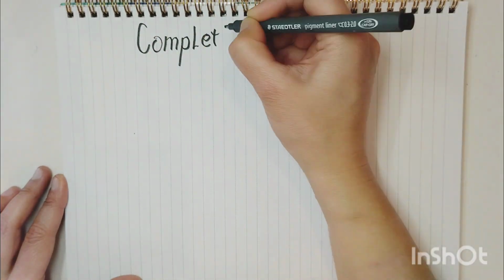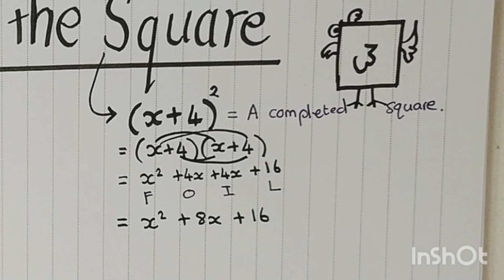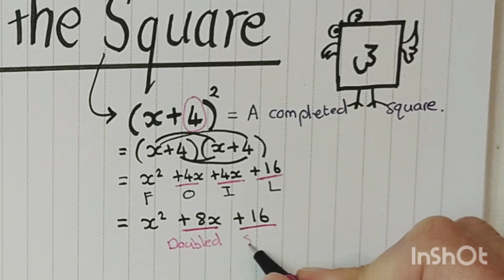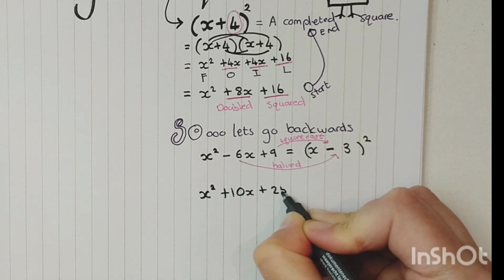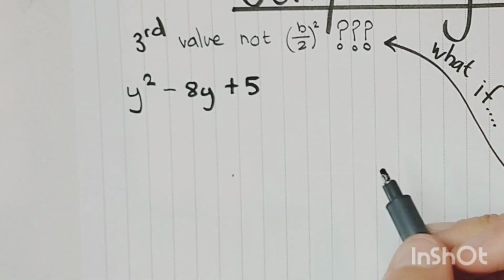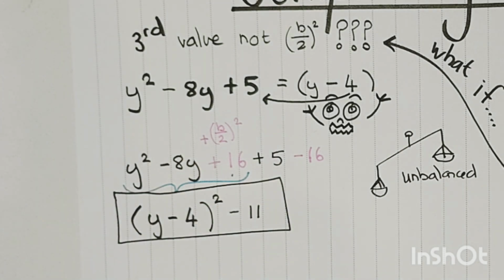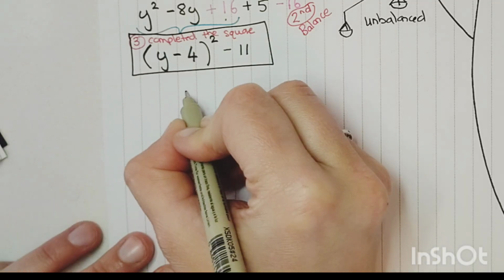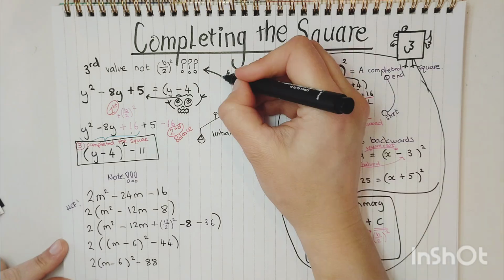Completing the square recap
A quick recap of how to complete the square and why it works. Be sure to pause and slow the video down where needed. I'm talking quickly. South African CAPS syllabus aligned.